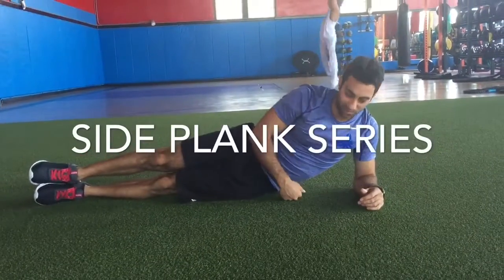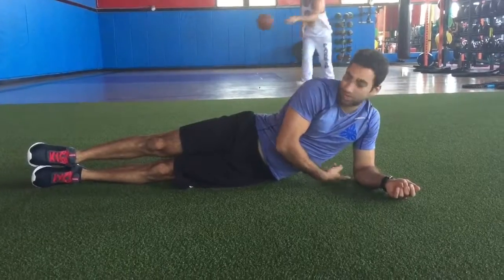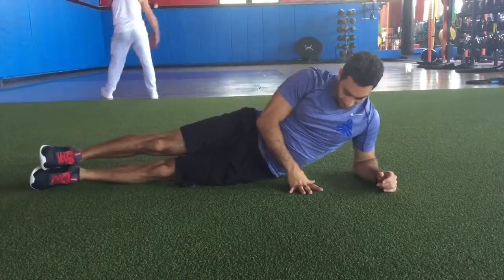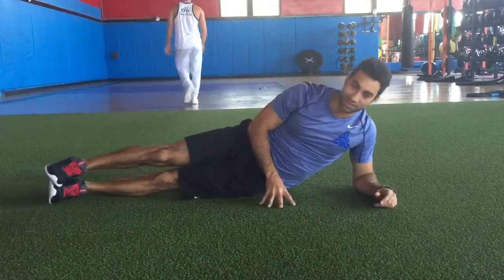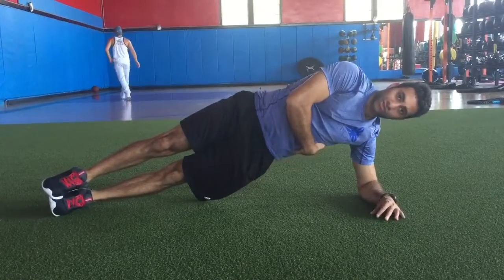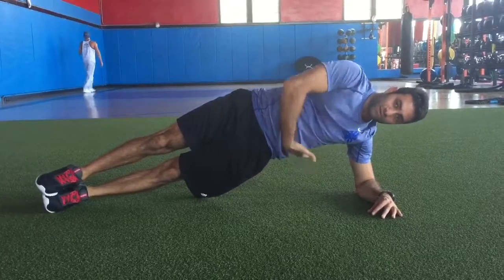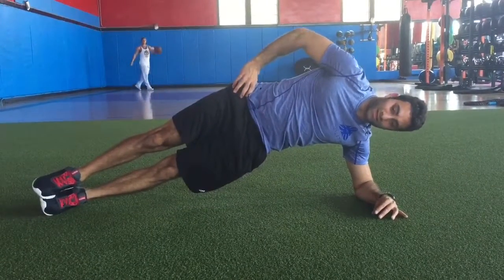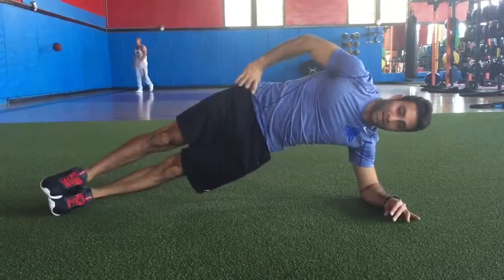Side Plank Series - 3 in 1 Elite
Try this exercise to strengthen your core, which helps keep a stable and properly aligned lumbar spine. Side planks activate the obliques as well as deeper abdominal muscles such as the transverse abdominus.